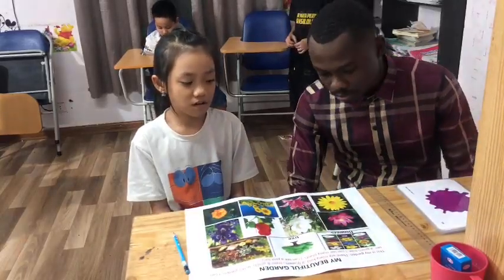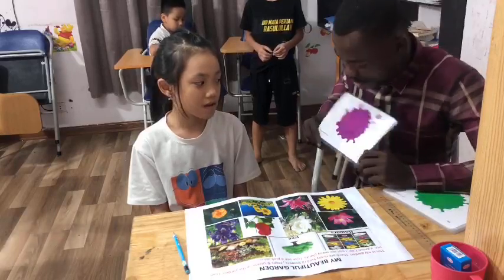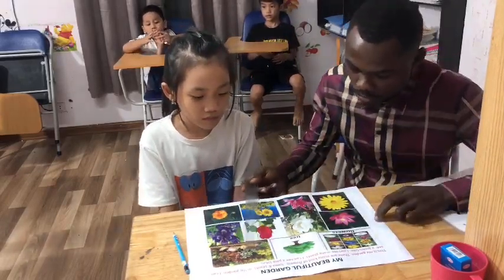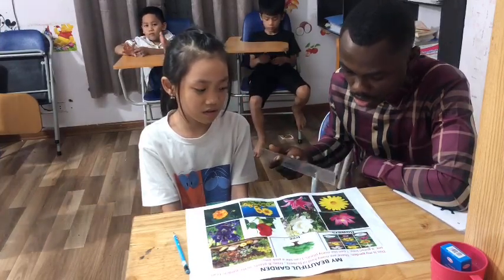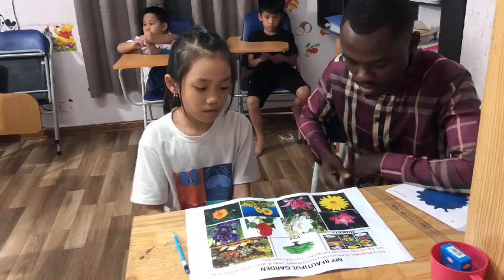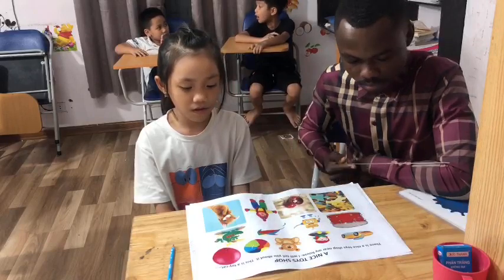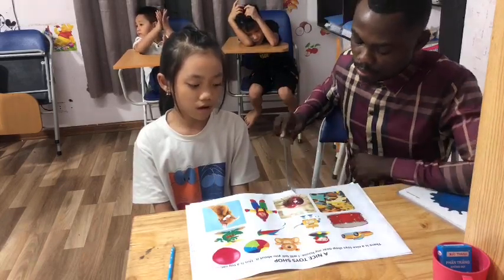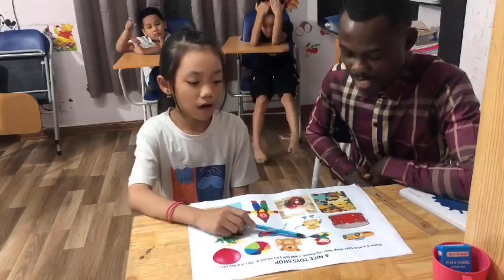PHỎNG VẤN CUỐI KHÓA LỚP K1B2 – CHỦ ĐỀ MÀU SẮC & ĐỒ CHƠI – PHƯƠNG VY 9T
NỘI DUNG PHỎNG VẤN:
1- Hỏi và trả lời các câu hỏi liên quan đến giới thiệu bản thân ( tên, tuổi, nghề nghiệp, sở thích,...) ( Introduce about yourself: name, age,. ).
2- Hỏi và trả lời các câu hỏi lien quan đến chủ đề màu sắc và thuyết trình về các loại hoa trong vườn (Ask & answer about colors & color of the flowers such as what color is this? What color is the rose?, Is this red? What flower do you like? What is your favorite color?...…)
3- Hỏi và trả lời các câu hỏi liên quan đến chủ đề đồ chơi (TOYS) (Ask & answer about many types of toys such as what toy is this? Is this a doll? Do you like toys? What is your favorite toy? What toys do you have at home?...
Thank you for your listening!